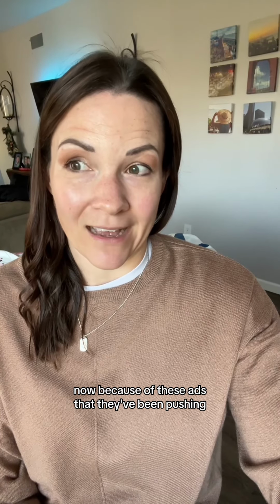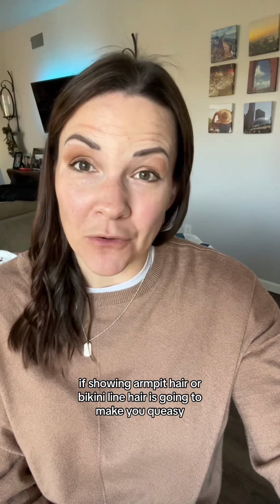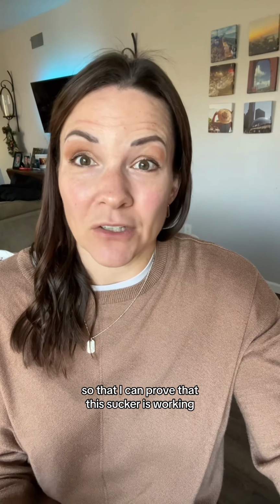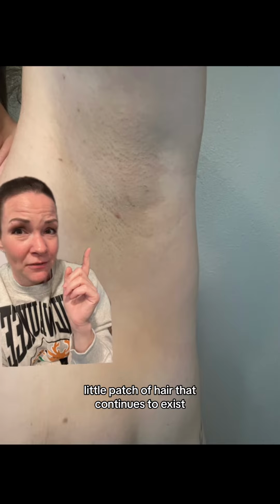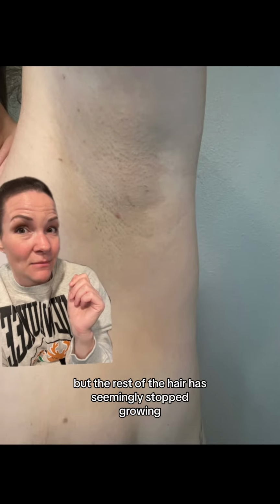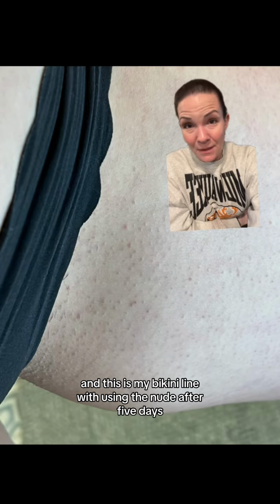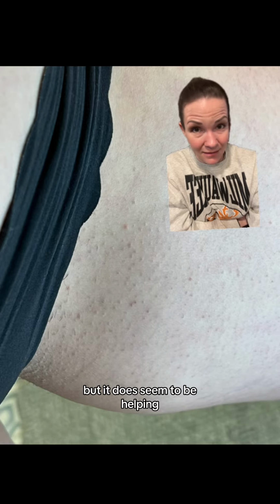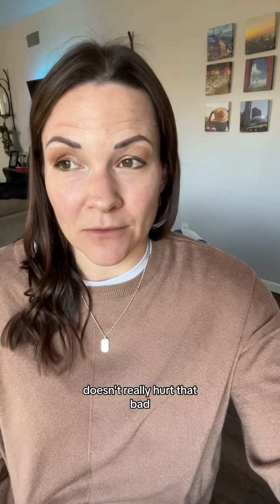Nood Hair Removal System Video 2 of 3: Four Weeks of Use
I followed the directions for how to use the Nood at-home hair removal system to a T!! Here are my results on my armpits and bikini line after four weeks! Catch video number three for the full review after using it for eight weeks! ￼